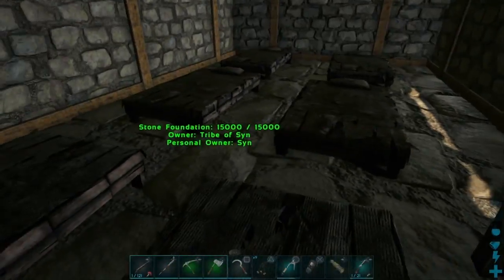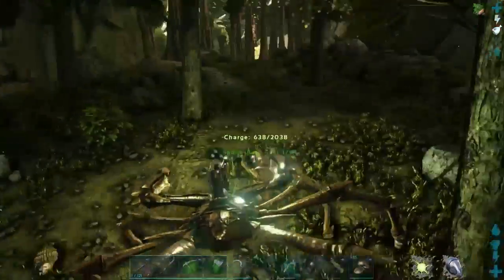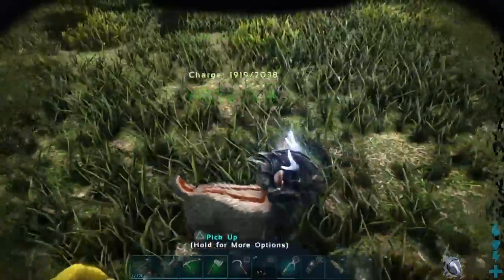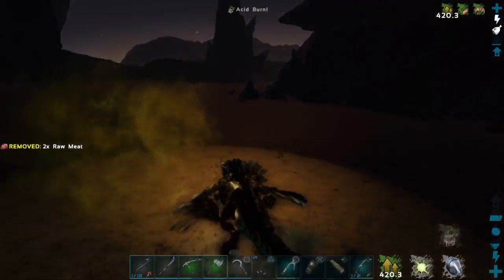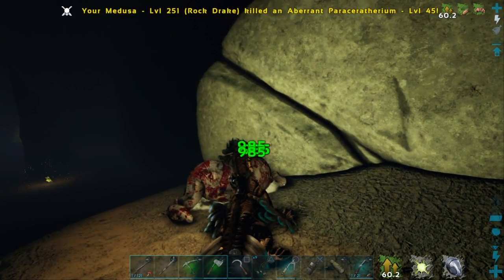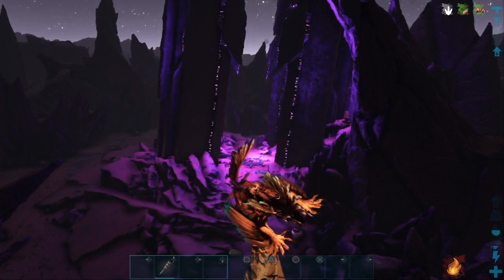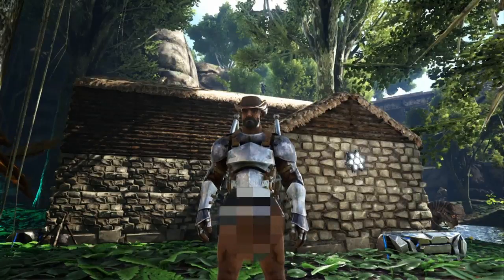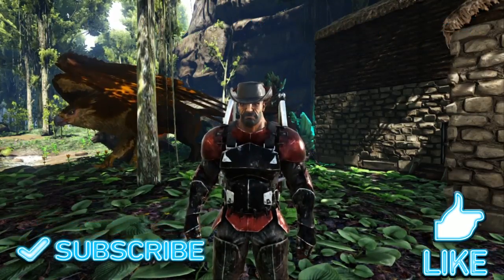Ark / We're Leaving This Wretched World!!!!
Ever Wanted A Better Life? Well Me Too LoL!! Screw this I'm out!!